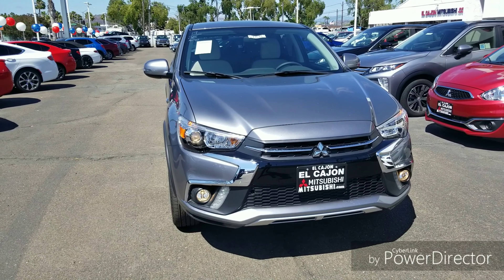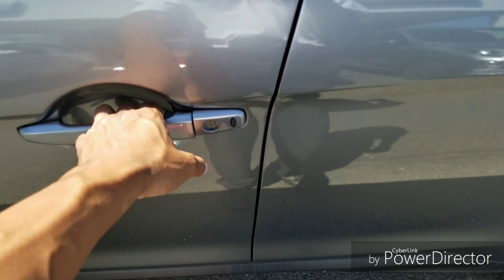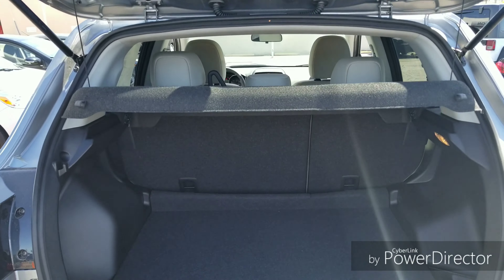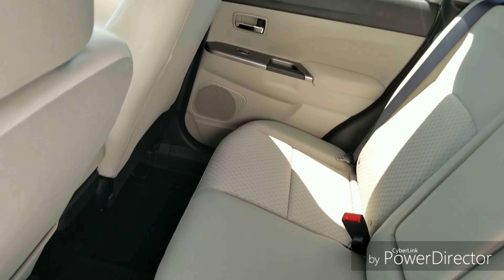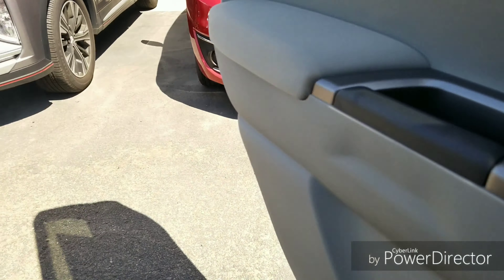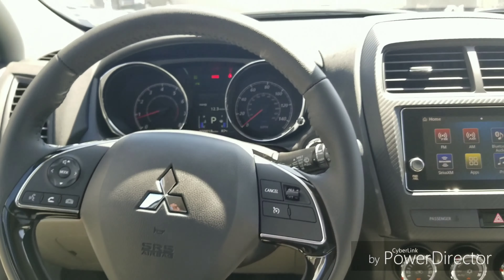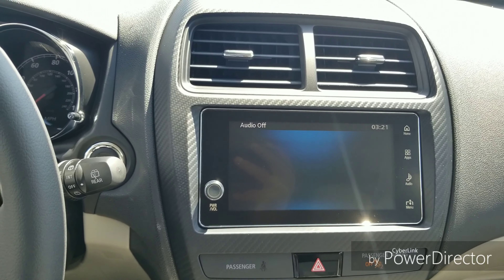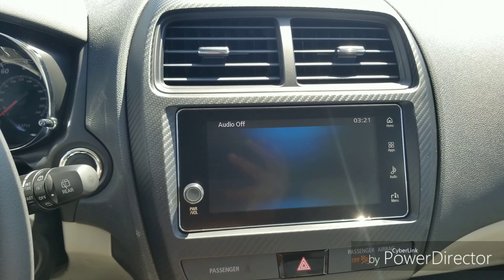2019 Mitsubishi Outlander Sport SE review! Mitsubishi Outlander Sport walkaround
This is a walkaround and review of the 2019 Mitsubishi Outlander Sport. Where I describe the features and their benefits. If you have any questions or concerns drop a comment!